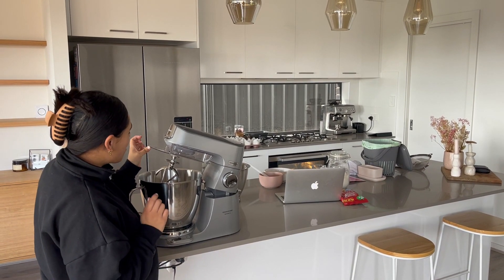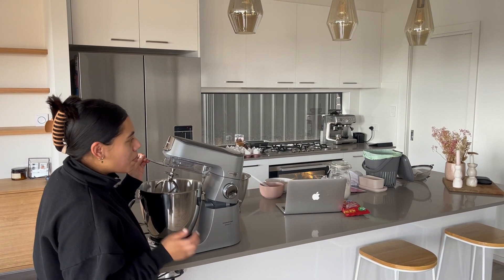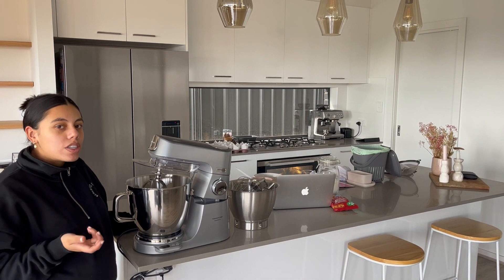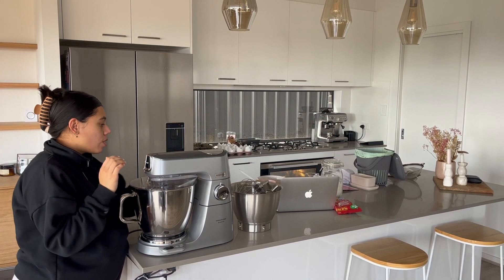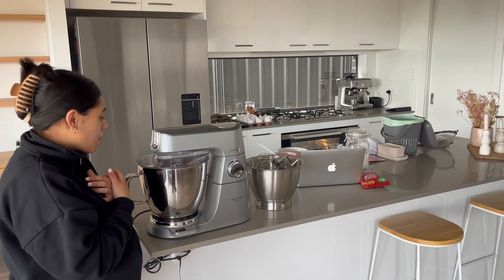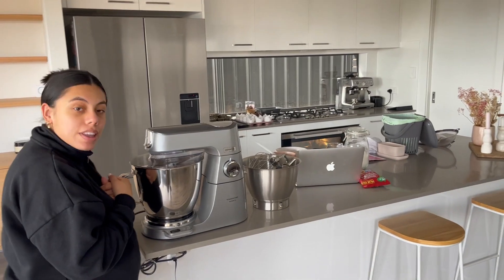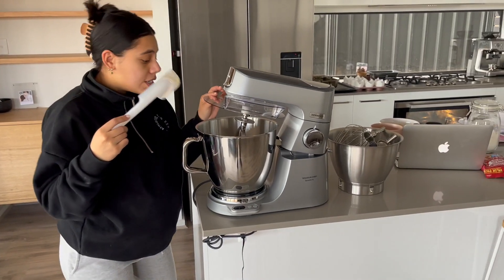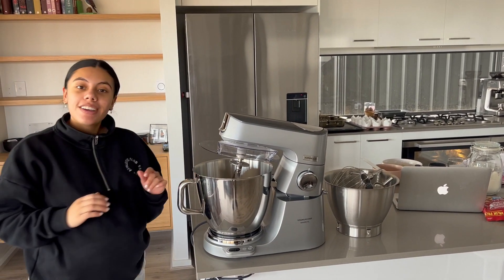Concierge Member Gabrielle Reviews the Kenwood Chef Baker XL | The Good Guys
We sent one of our Concierge members a Kenwood Titanium Chef Baker XL Silver (KVL85004SI) and here's what they had to say about the product.

Explore the Kenwood Stand Mixers range available from The Good Guys

Follow the link to shop the full Kenwood range available at The Good Guys